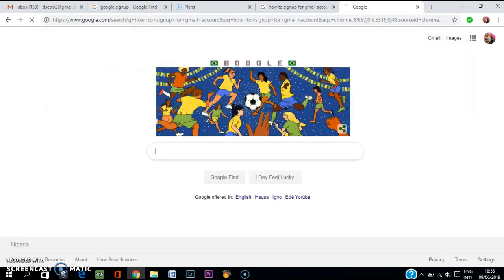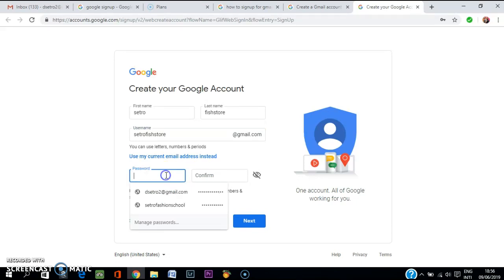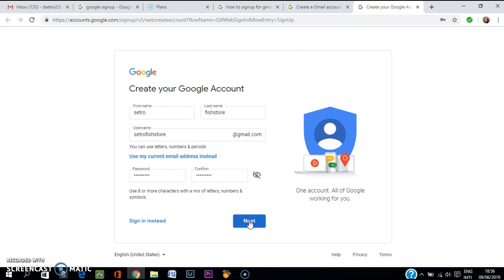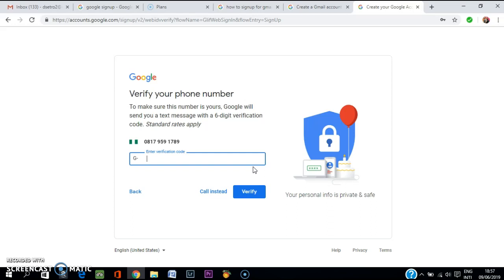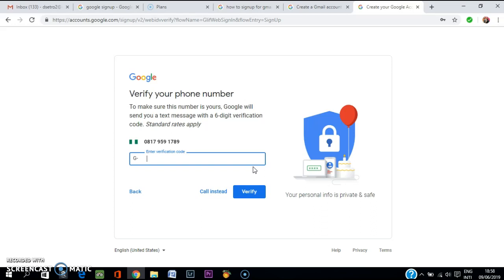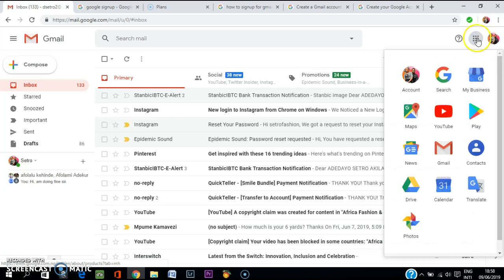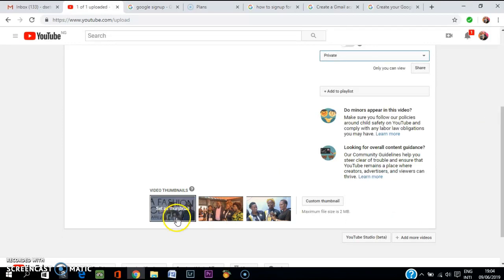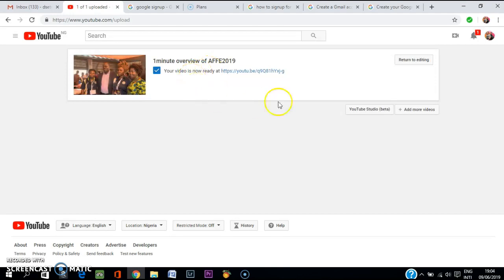How To Create Your Youtube Channel | Setros Vlog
This is just my guide to help everyone set up their own youtube channel.